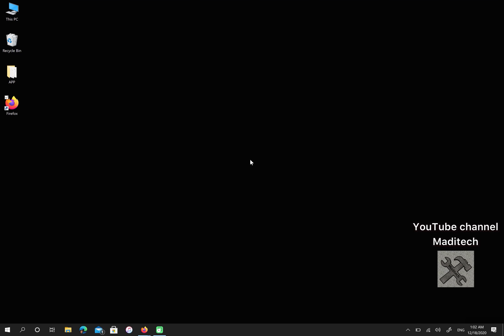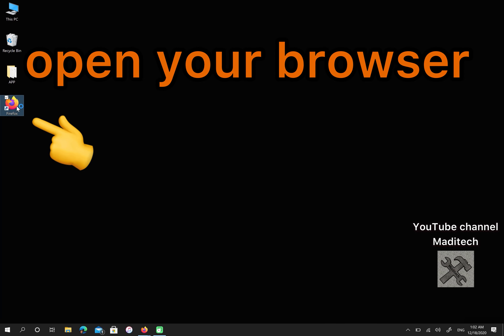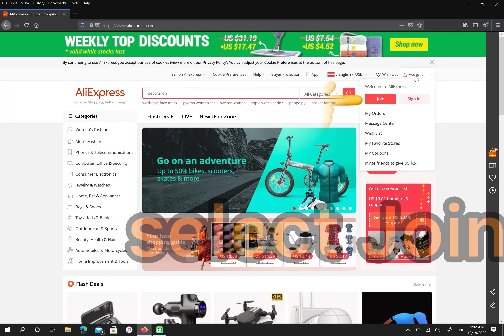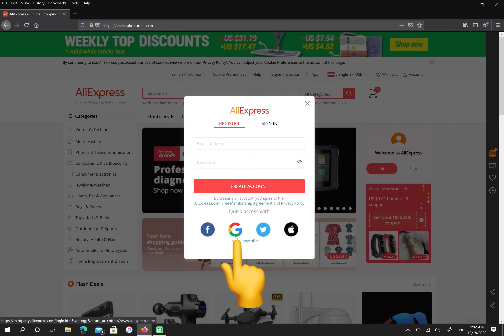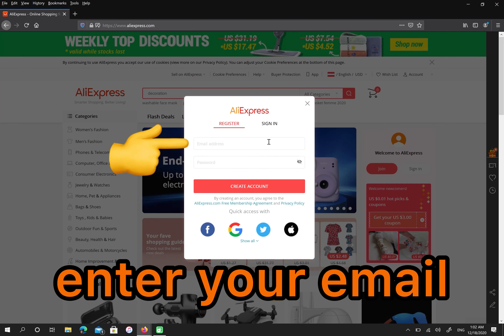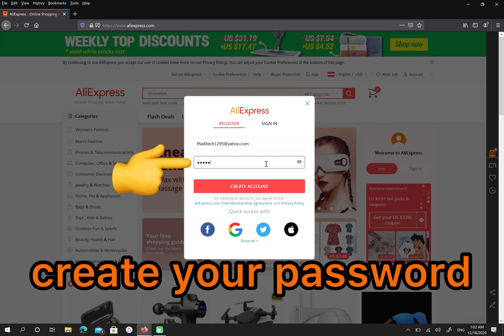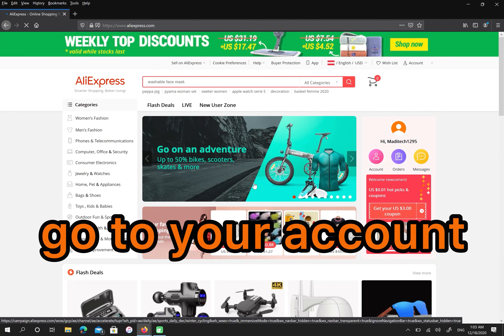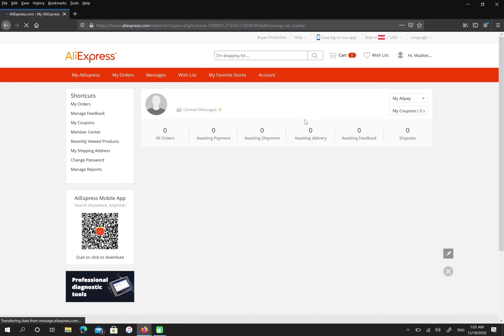How To Create An AliExpress Account In Windows 10, 8 Or 7 - Make AliExpress In Windows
If you are looking for how to create an AliExpress account in windows 10, 8 or 7, this video is for you.
AliExpress is the go-to online shopping  for everyone, anywhere. You can enjoy special newcomer deals or gifts! With thousands of good quality brands and endless deals, there's something for everyone. Create AliExpress on windows 10 is very easy with this video. (Make AliExpress In Windows)
In this video we show you how to create an AliExpress account in windows 10, 8 or 7.